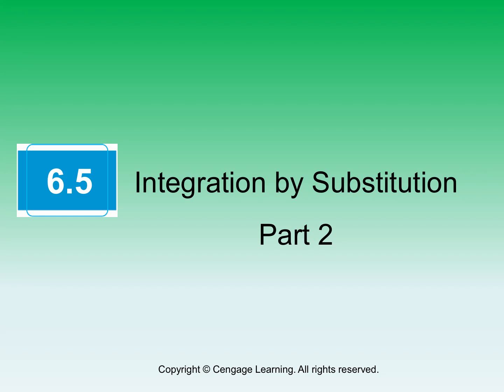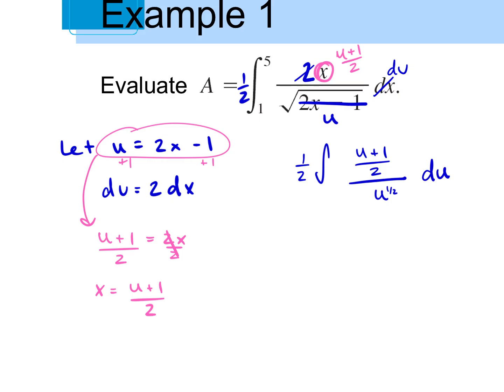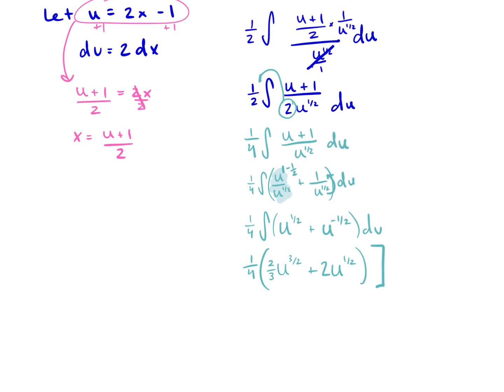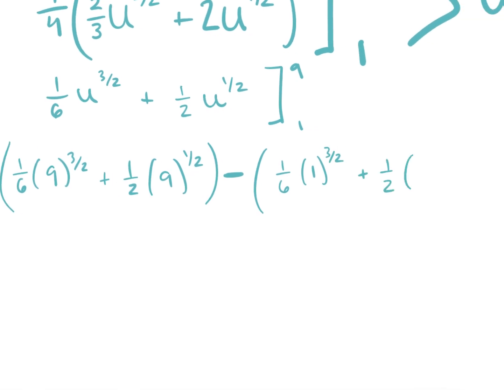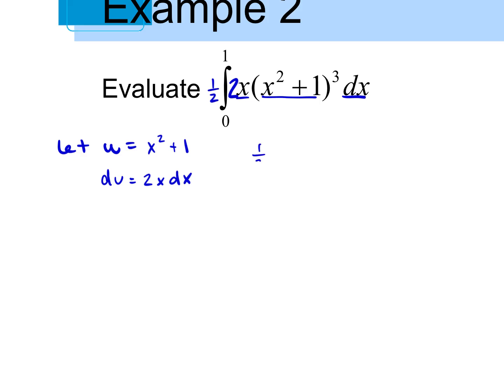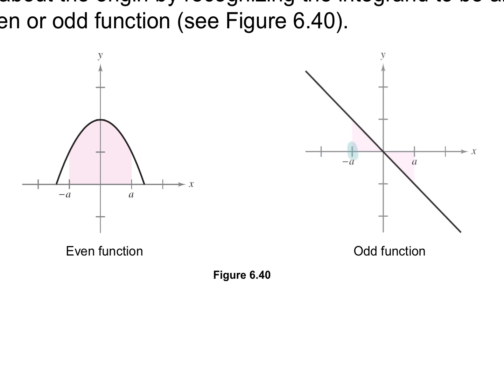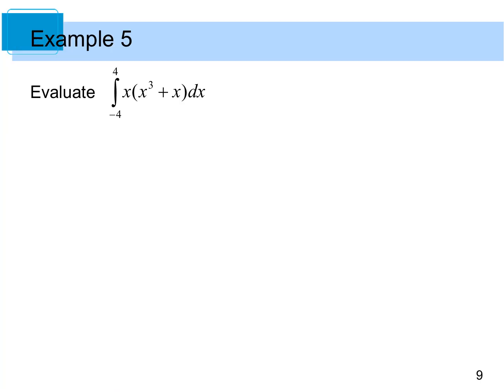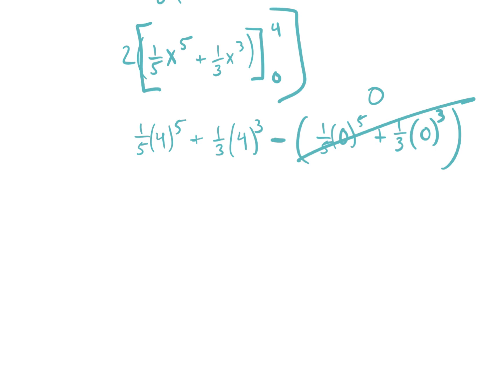2.19 CALC H 6.5 PART 2 NOTES